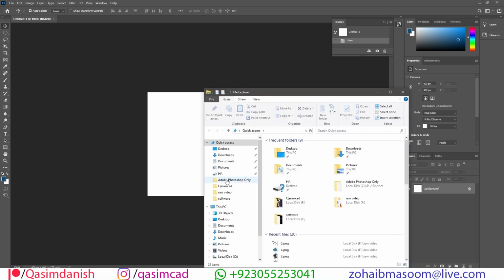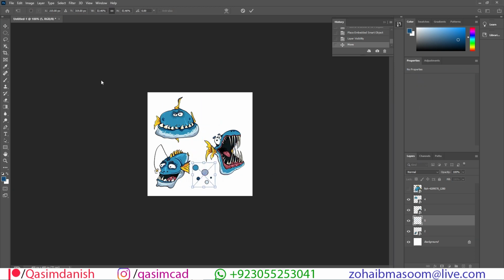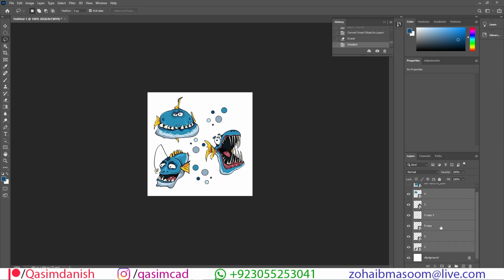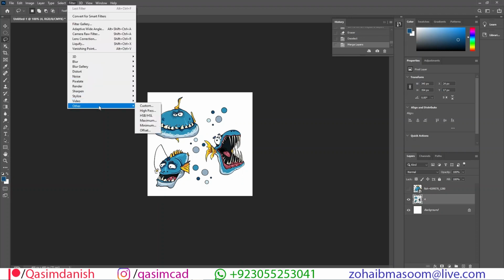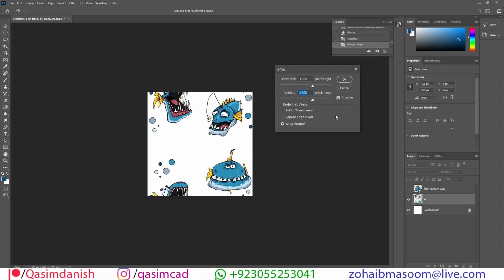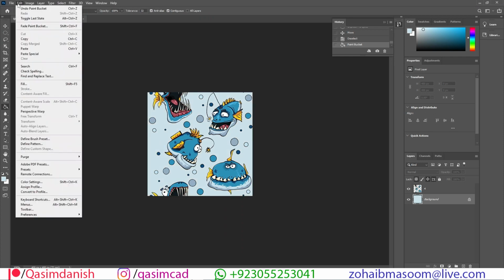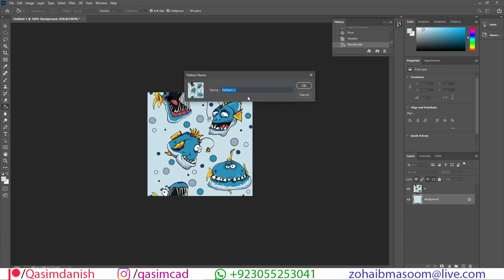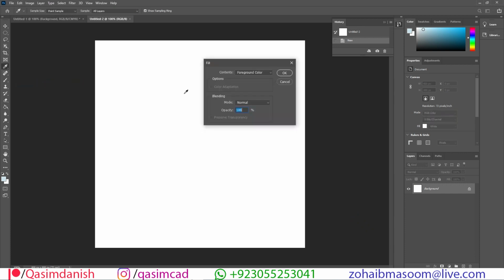How to Make Seamless Patterns in Adobe Photoshop